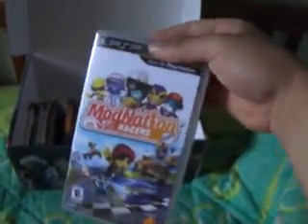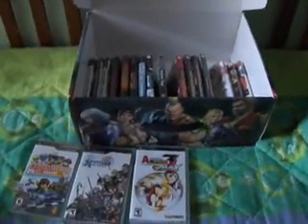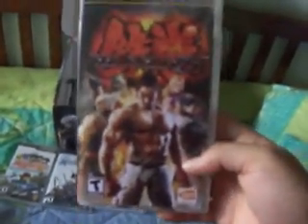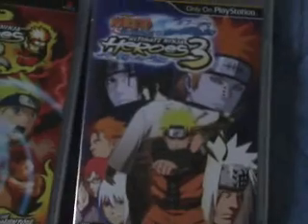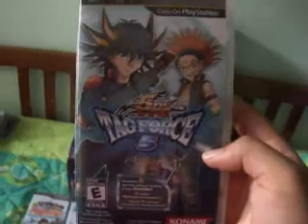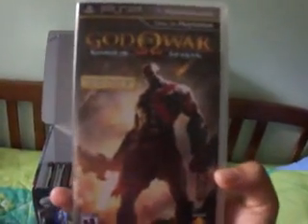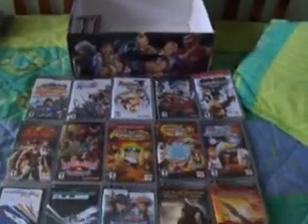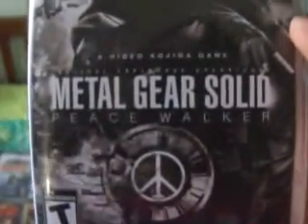daekunkiller's UMD collection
modnation racers
dissidia final fantasy
street fighter alpha 3 max
guilty gear xx accent core plus
tekken dark ressurection
tekken 6 psp ver
darkstalkers chronicle chaos tower
naruto ultimate ninja heroes
naruto ultimate ninja heroes 2
naruto shippuden ultimate ninja heroes 3
wipeout pure euro ver
wipeout pulse
yu gi oh 5d's tag force 5
God of War Ghost of Sparta
Ace Combat Joint Assault
3rd birthday
God Eater Burst
Kingdom Hearts Birth by Sleep
Metal Gear Solid Peace Walker